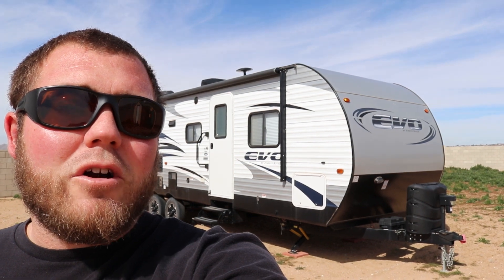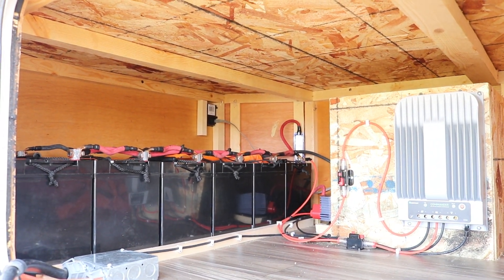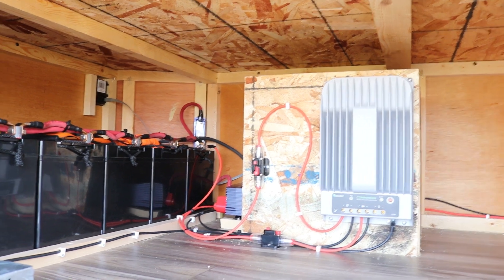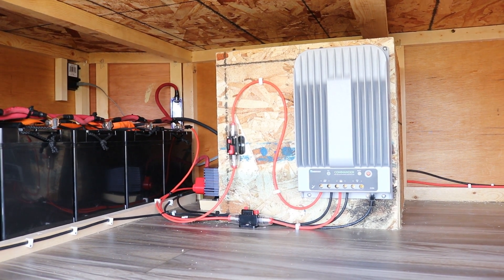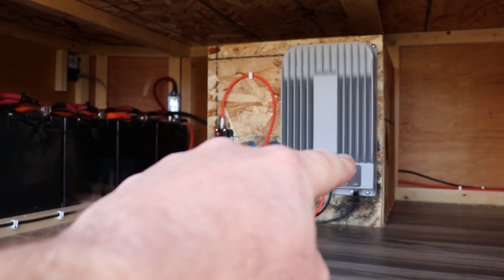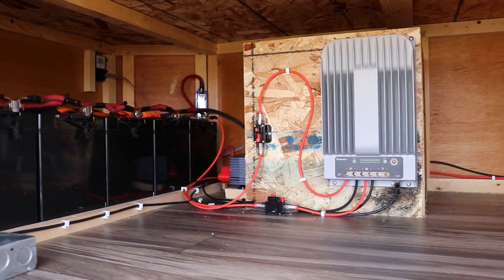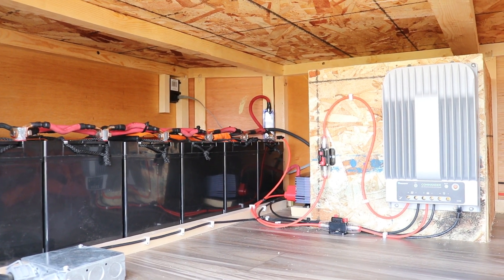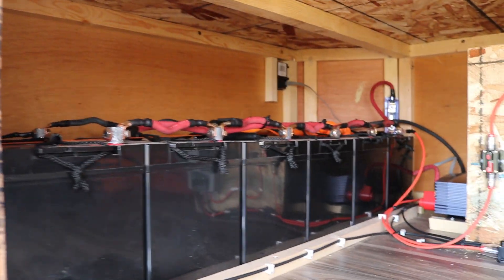Is 600 Watts Of Solar Enough For An RV? Boondocking With 600 Watts of Solar on Our Camper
Is 600 watts of solar really enough to power an RV while boondocking? In this video, we put our 600-watt solar setup to the test on our camper to see if it can handle off-grid camping needs like lights, fridge, water pump, fans, and more. Whether you’re considering solar for your RV, van, or camper, this review will give you real-world insights into how much solar you need for boondocking and off-grid living.

We’ll cover:

Our 600W solar system setup and installation

How well it keeps our batteries charged while camping

Power usage during RV boondocking (with examples)

Pros and cons of a 600-watt solar system

Tips for RV solar power and off-grid camping

If you’ve been asking: Is 600 watts enough solar for an RV? — this video has the answers!

Solar Panel's Renogy 40 Amp Commander MPPT Solar Charge Controller Renogy Tracer Meter MT-50 for Commander Charge Controller with LCD Display Samlex America Solar SSW-2000-12A SSW Series Pure Sine Wave Inverter Universal UB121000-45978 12v 100AH Deep Cycle AGM Battery EternaBond RSW-4-50 RoofSeal Sealant Tape, White - 4" x 50': EternaBond RSW-4-50 RoofSeal Sealant Tape, White - 4" x 50'

RV living RV travel RV camping RV tips RV lifestyle Van life RV maintenance RV tour RV DIY RV adventures